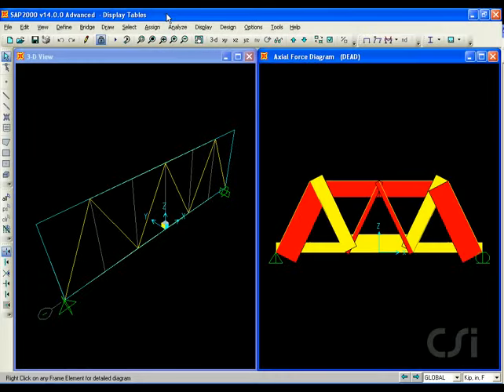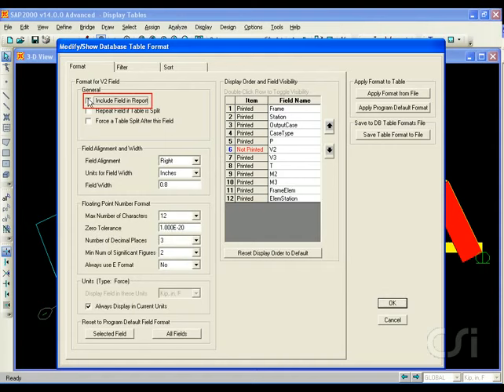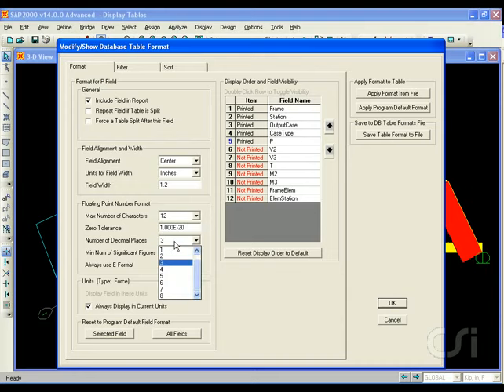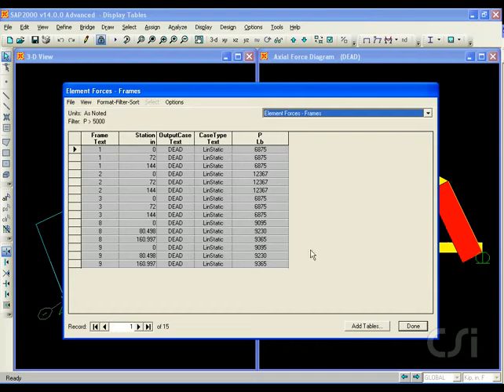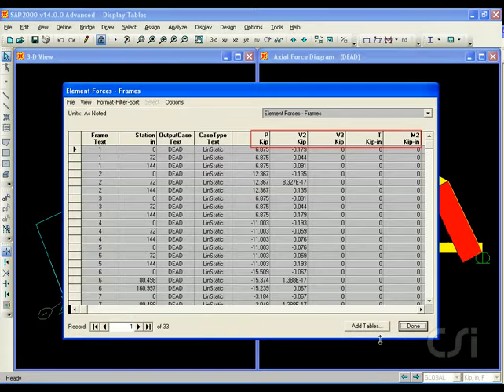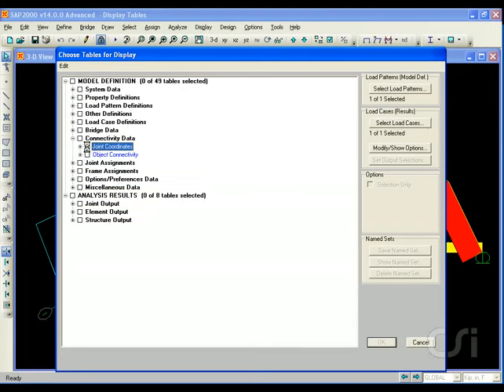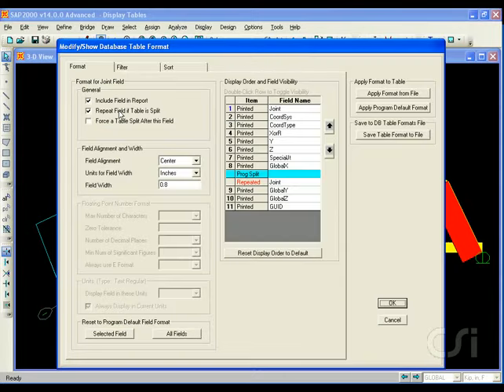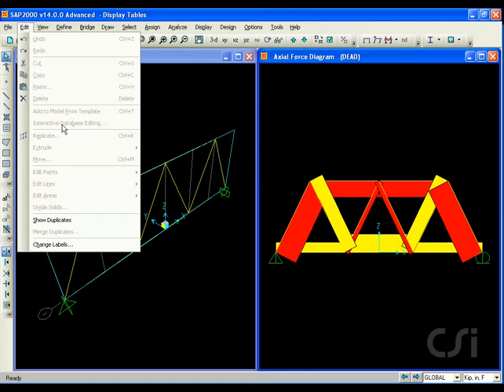14 formating display tables SAP2000V15